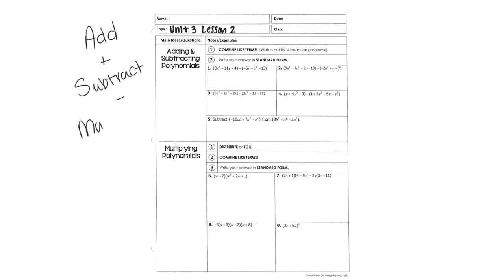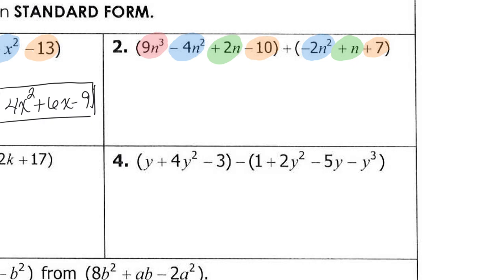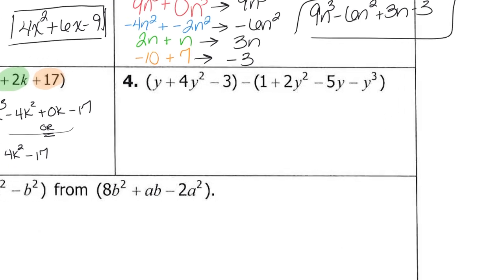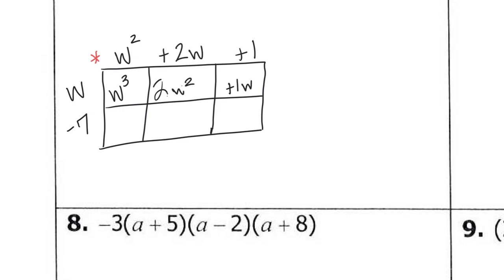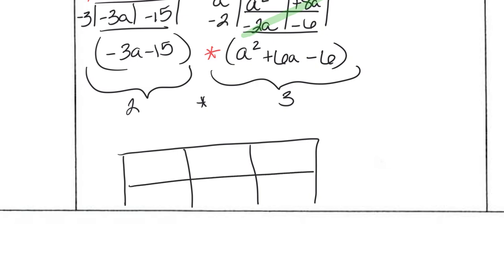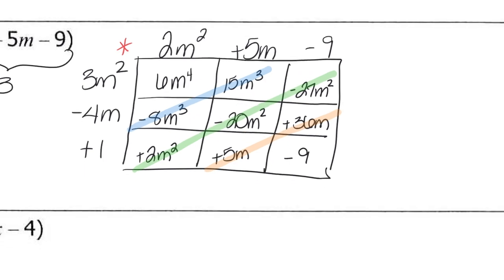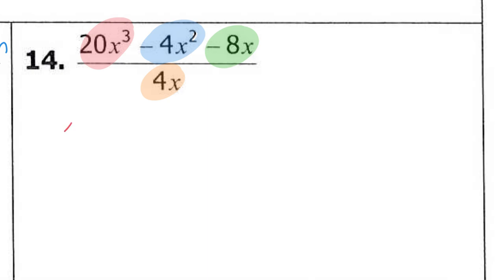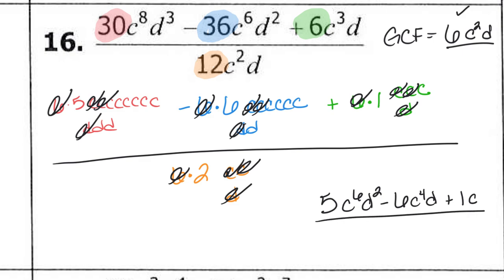Polynomial Operations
Mrs. J’s lesson on polynomial operations.